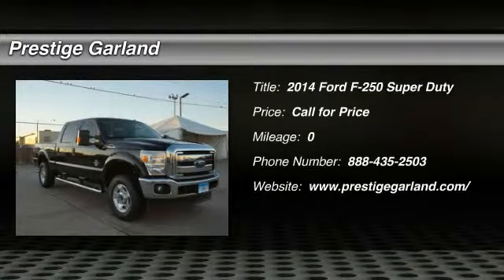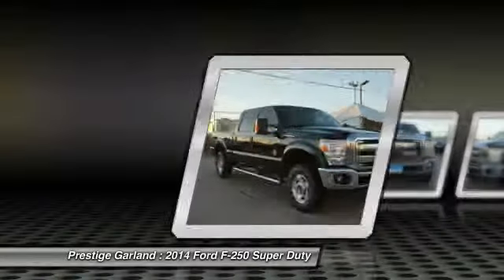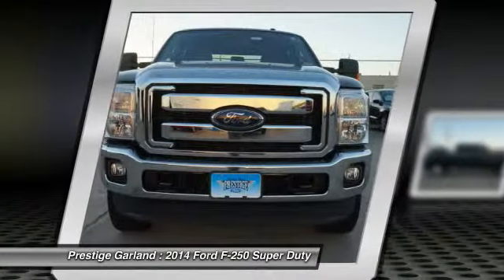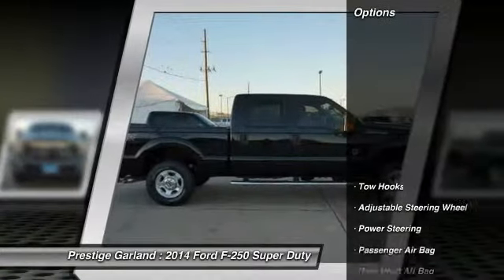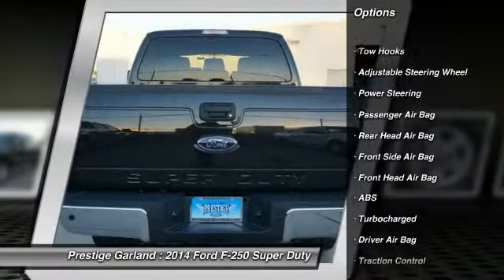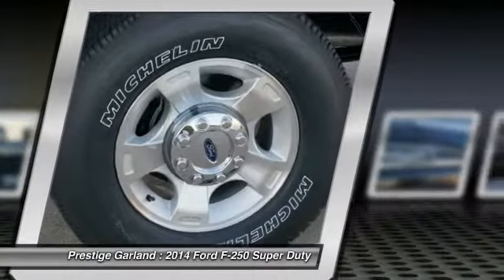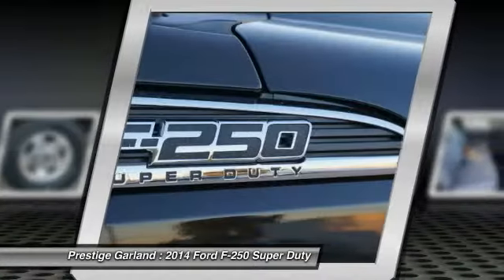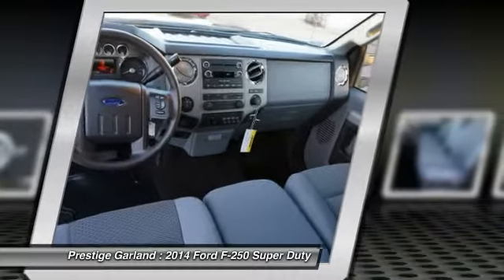2014 Ford F-250 Super Duty Garland TX E0532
2014 Ford F-250 Super Duty Super Duty

Prestige Garland
3601 S. Shiloh Road

You'll love this 2014 Ford F-250 Super Duty. This is a car you'll want to take home. With  miles, it features Automatic transmission and an exterior color of TUXEDO BLK MET.